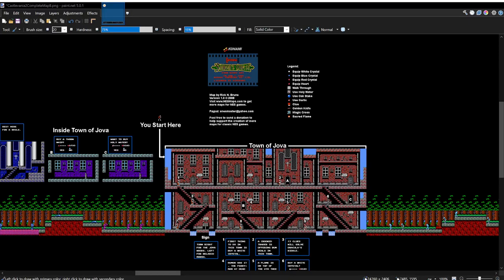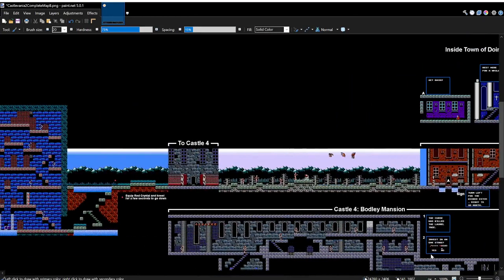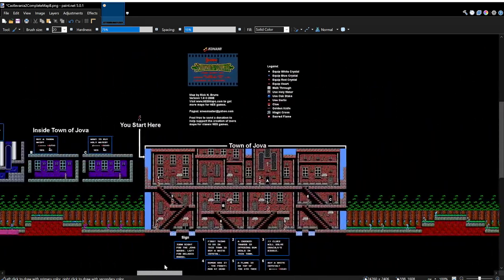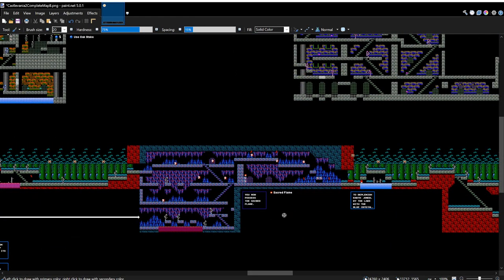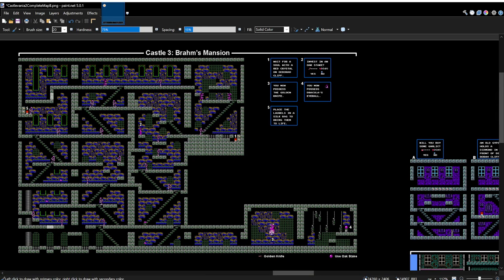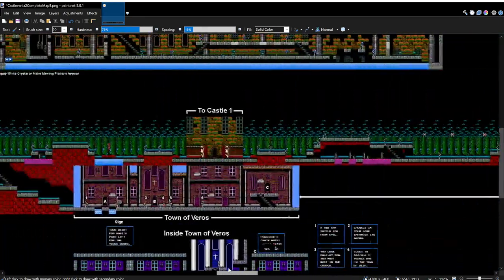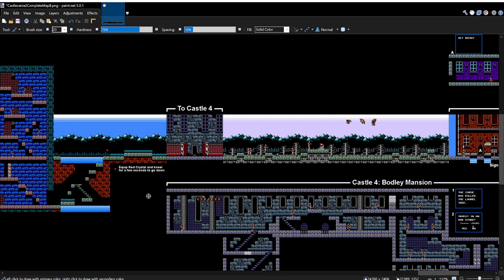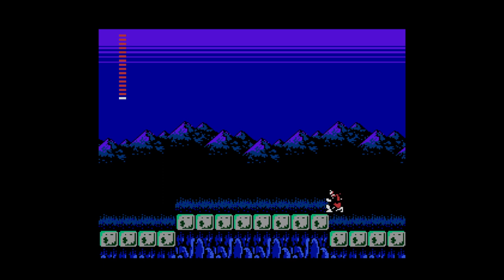Flaming Carmilla in Simon's Quest [Mansion 5]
Now on the secondary timeline we have much better stuff